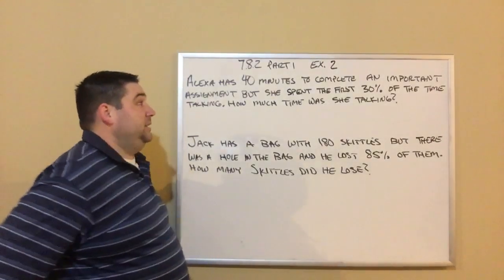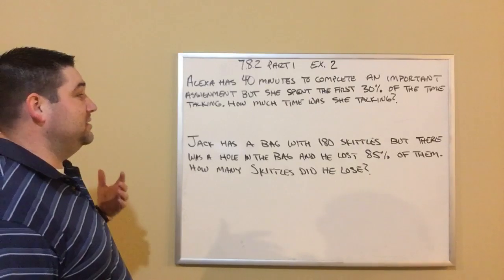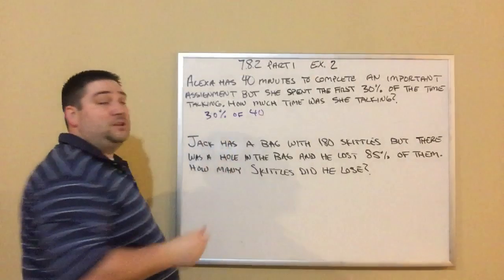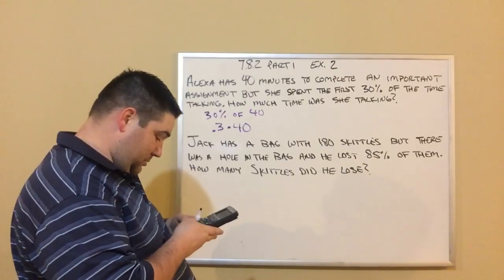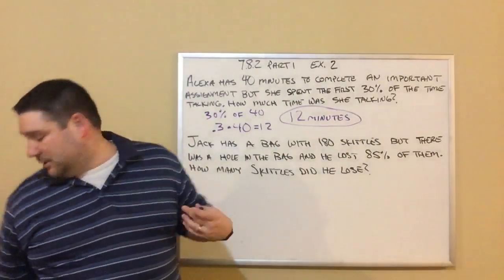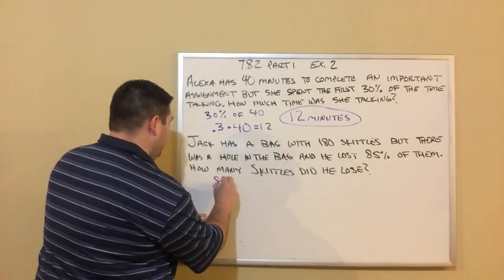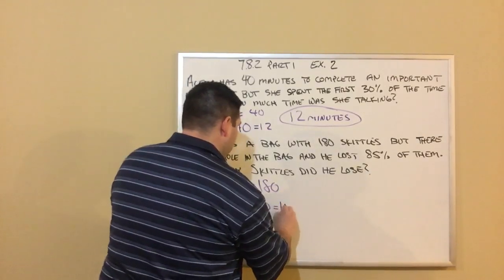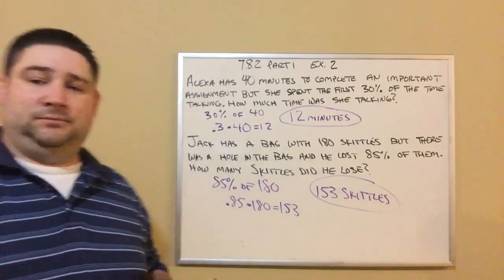7.8.2 Part 1 Ex 2